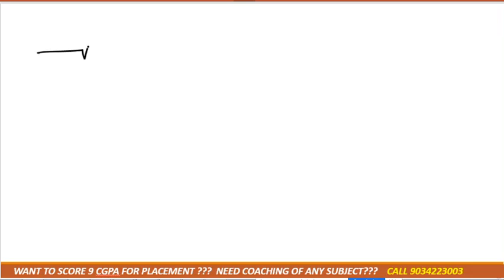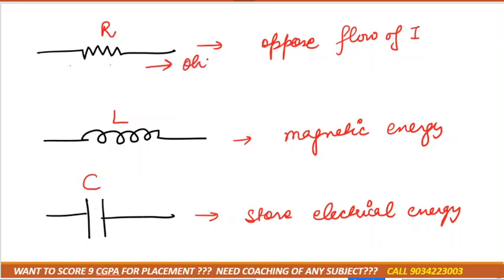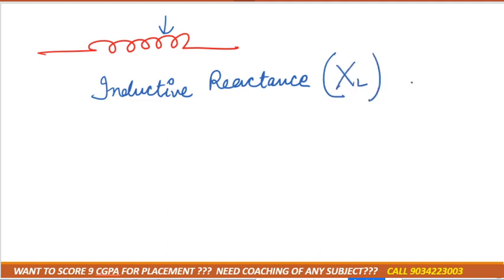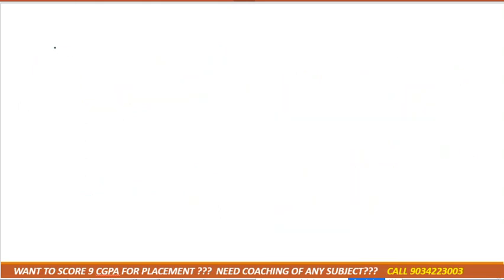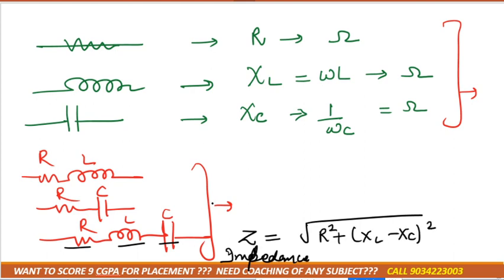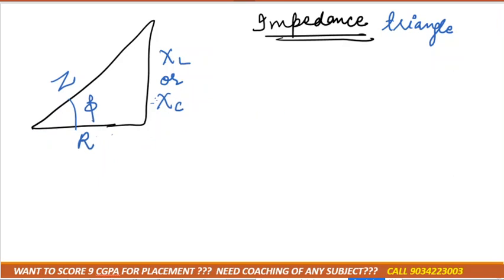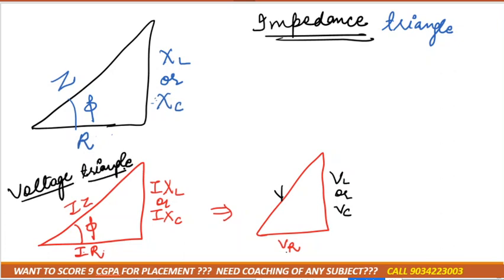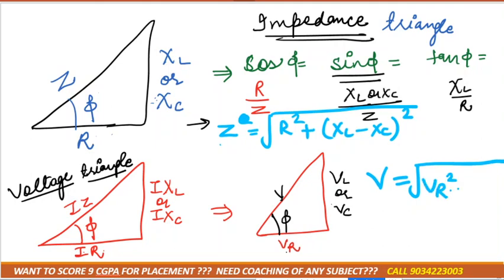Manipal mit bet ac सर्किट मॉड्यूल 2 प्रतिबाधा प्रेरक प्रतिघात . धारिता प्रतिघात